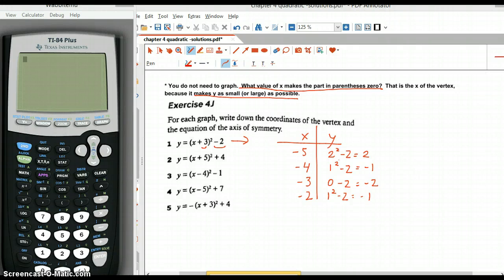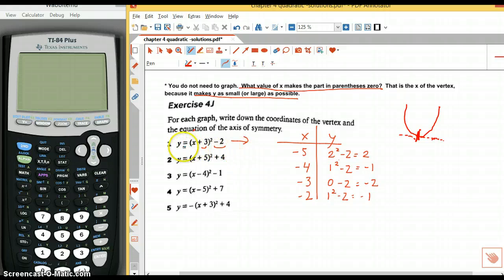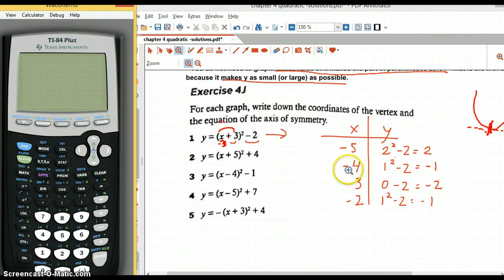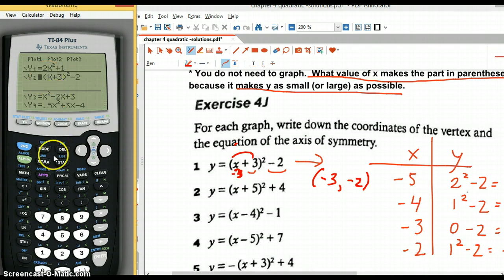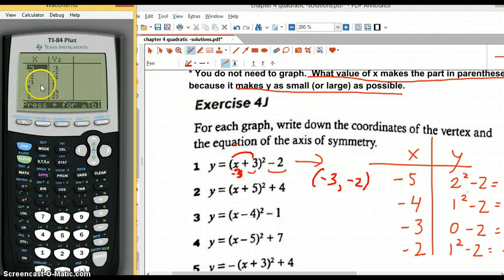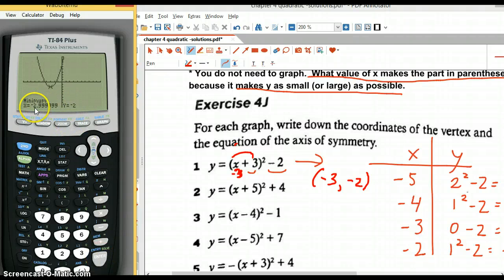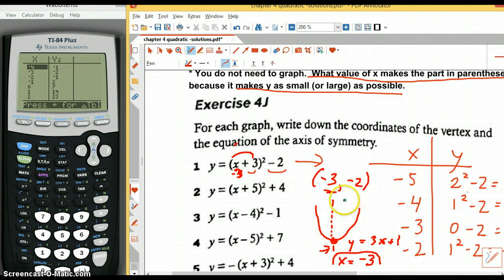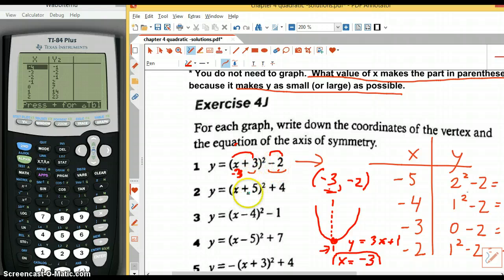MS SL quadratics p1: 4 J #1 B, in detail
write down coordinates of the vertex and equation of axis of symmetry